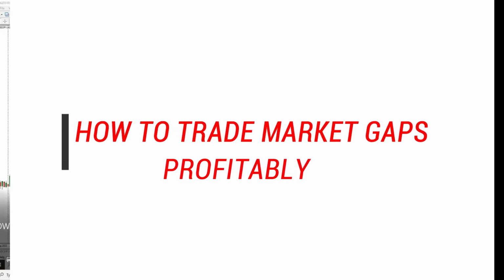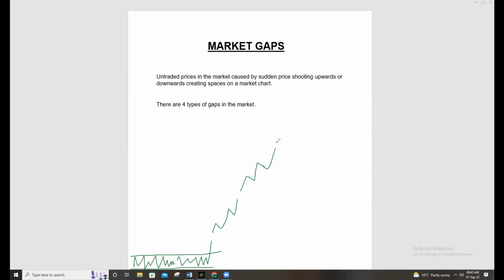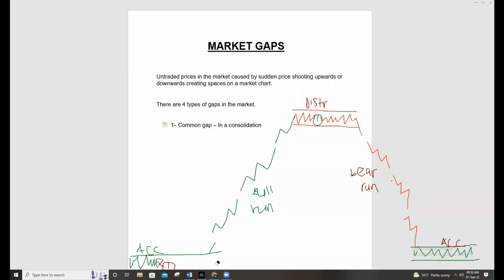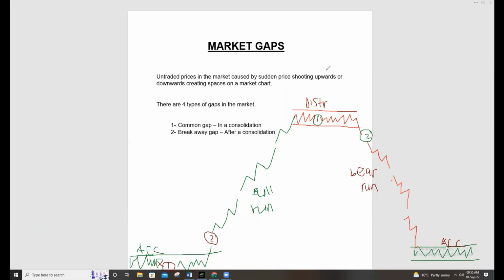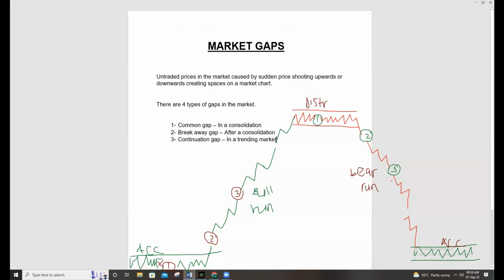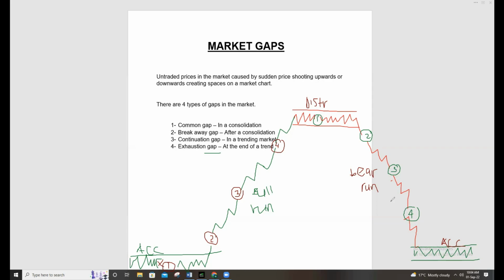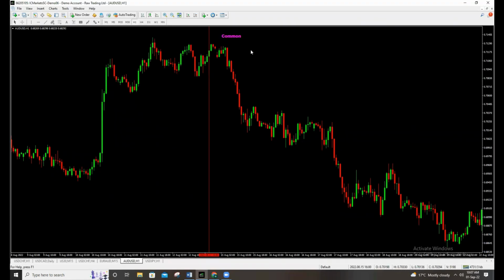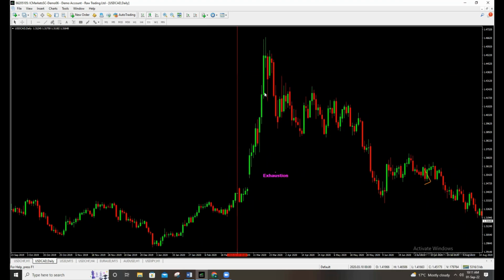BEST WAY TO TRADE GAPS IN FOREX MARKET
The best way to trade market gaps in Forex market is by mastering the stages of the trend/cycle therefore knowing the four types of market gaps we have and their importance in a trend.

There are 4 types of market gaps in the Forex market:
- Common gap - This is a market gap that is found in a consolidation
It shows that the consolidation is about to come to an end and the direction in which the market gaps is the new market direction.
Traders in Forex market can use this market gap for sniper entries in swing trades giving maximum yield.

- Break away gap - Found after the end of the consolidation.

This market gap is extra confluence of the new market trend
It also offer swing traders an opportunity to join the freshly established market trend

- Continuation gap - This market gap is found at the middle of the trend
Its a sign that the trend still has some volumes to push
Any trader who missed the entries earlier can also use this market gap to gain something form the trend.

- Exhaustion gap - This is a market gap that appears at the end stage of a trend
Its a signal that the trend is coming to an end and traders holding positions should prepare for an exist
Also traders who did not take part in the trend can use this gap to milk the last push of the trend. Usually, this last push has great volume.